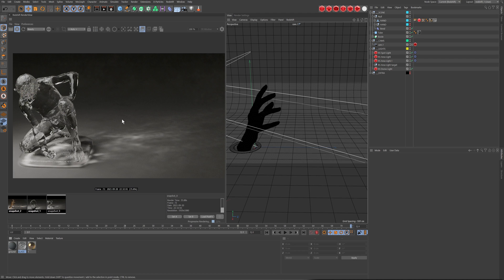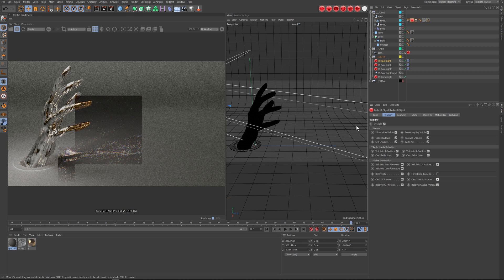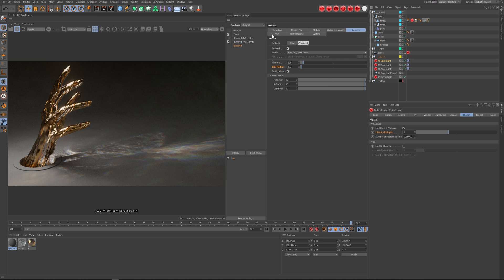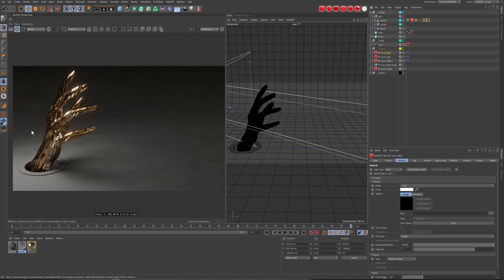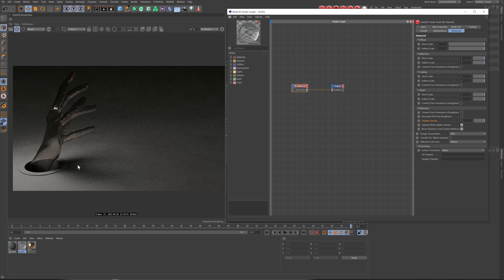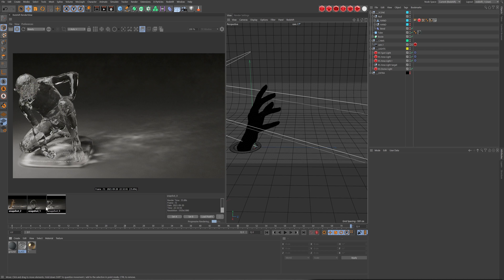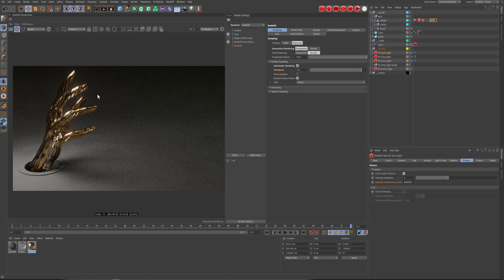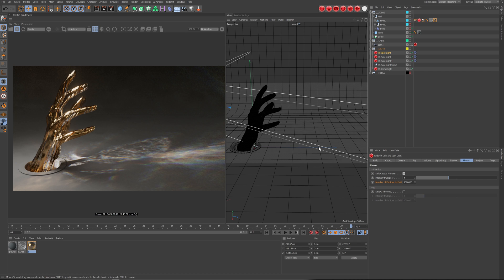Caustics in Redshift - Basics and Advanced Techniques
In this lesson 2x Emmy nominated designer Theo Daley explains Caustics in Redshift.

 Part 1 is the quick answer on how to setup caustics. In Part 2 Theo dives into the coverpage and pulls back the curtains on how it was made. He reveals lots of tips and tricks so be sure to pay close attention.

0:00 Intro
0:20 What are Caustics?
1:16 Quick Answer
4:24 Part 2, Scene Breakdown